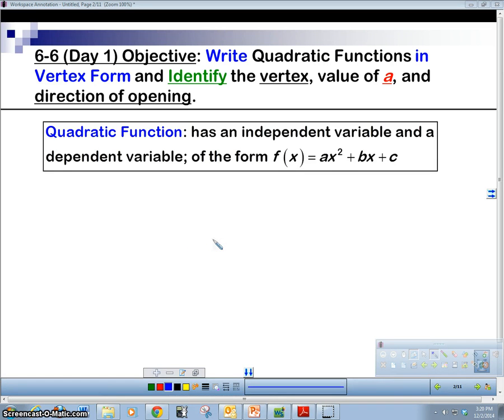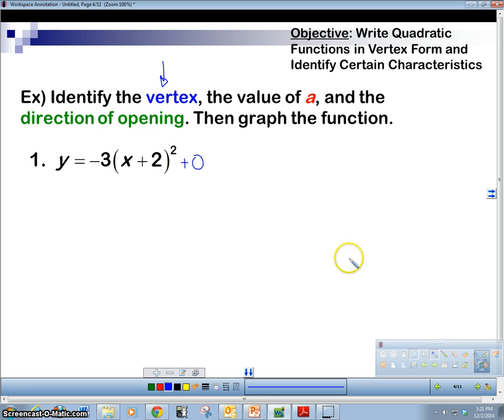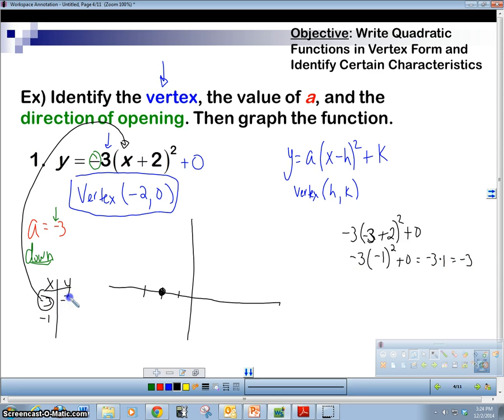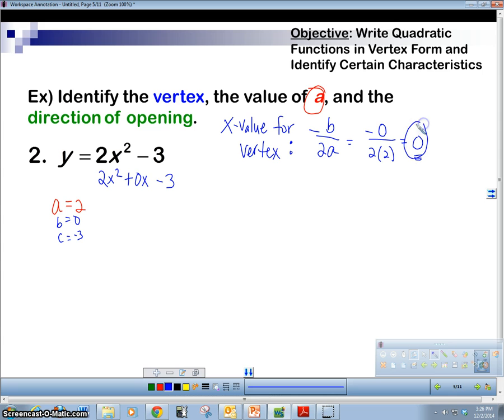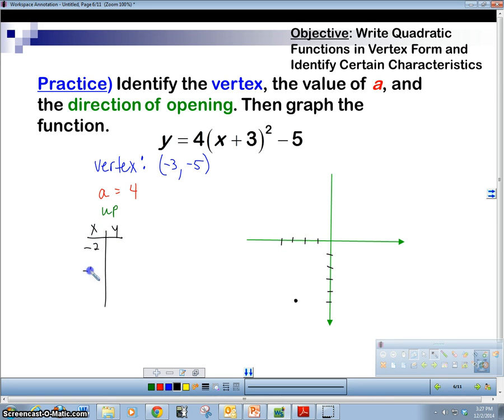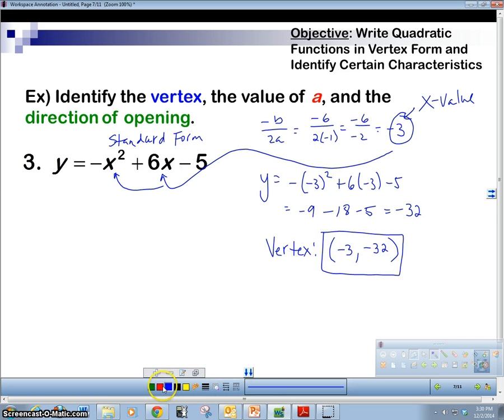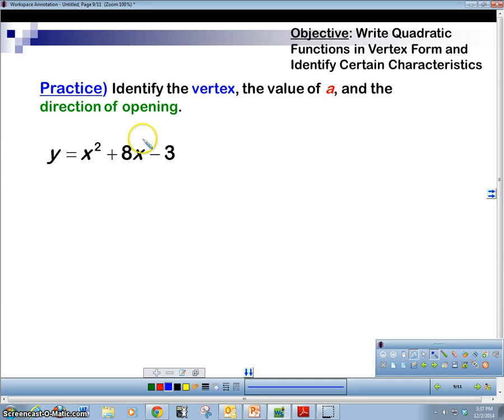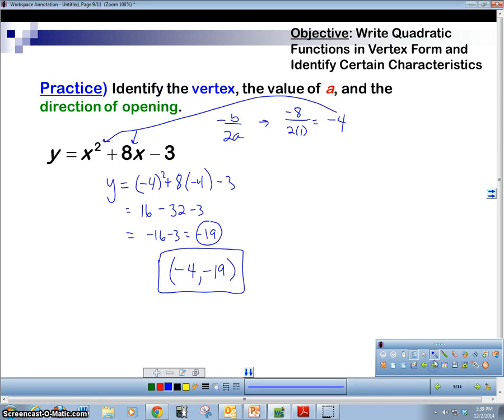Quadratic Functions in Vertex Form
In this video, I discuss how to identify the vertex of a quadratic function AND how to graph a quadratic function in vertex form.